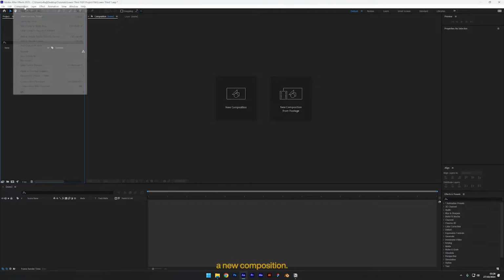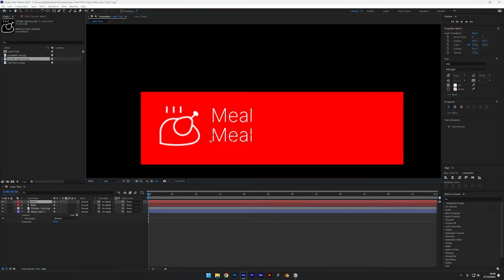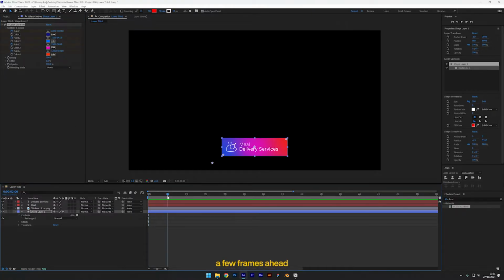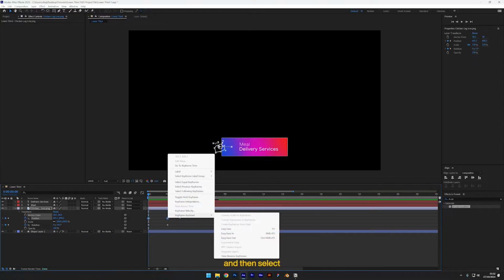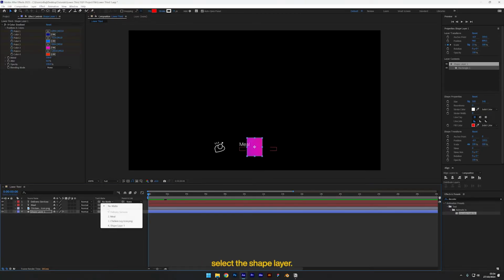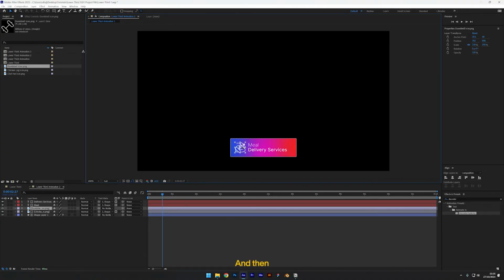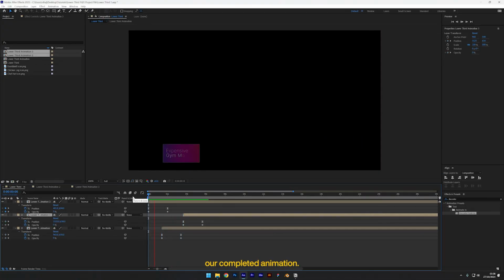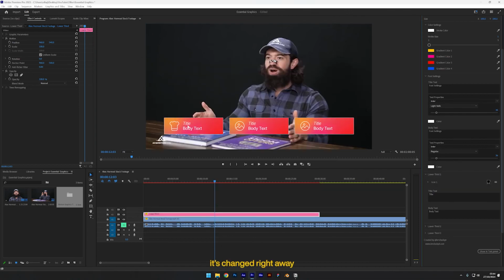How to Edit Like Iman Gadzhi (Lower Thirds)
Learn How to Edit Like Iman Gadzhi and Create his Signature Lower Third Animation in After Effects.

Looking for a skilled editor for your next project? Feel free to get in contact.